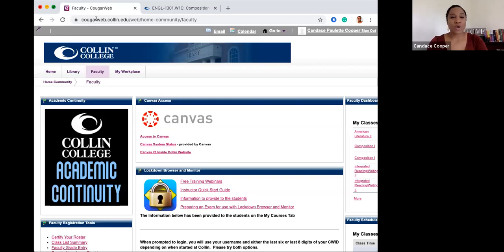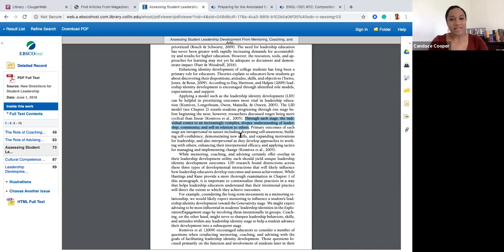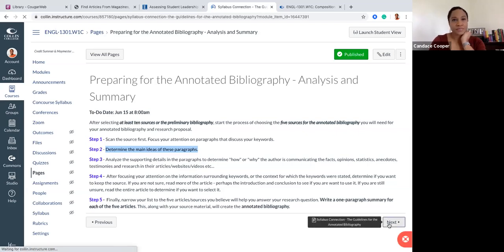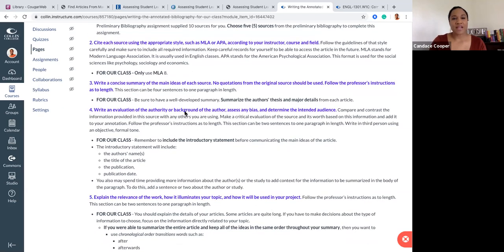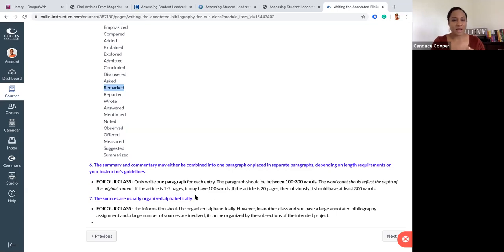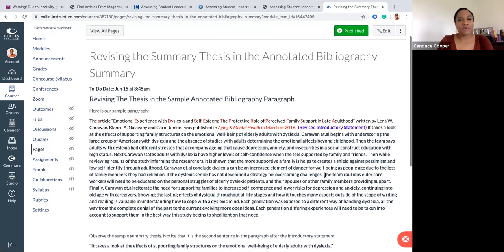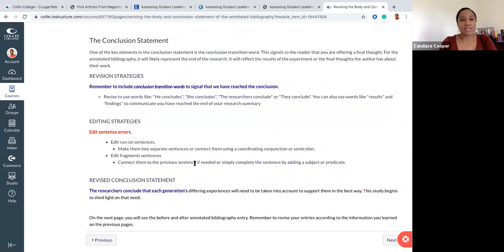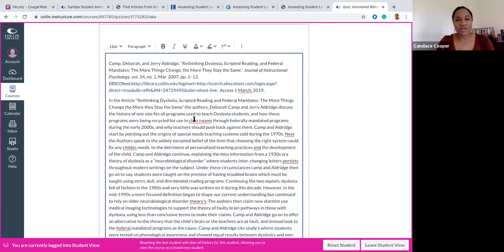Annotated Bibliography Webinar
This video on writing annotated bibliographies is specifically for my students.